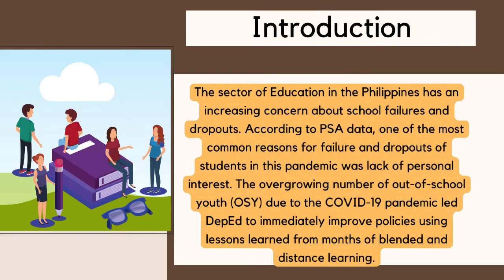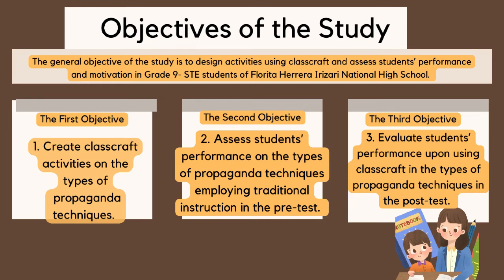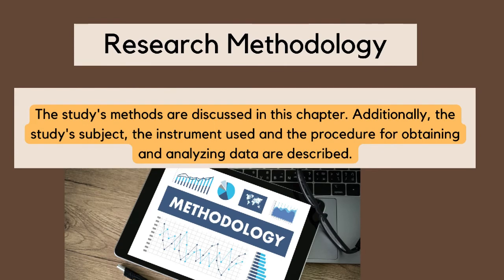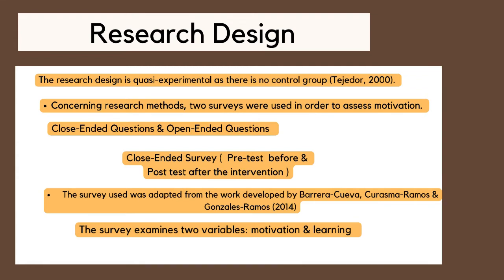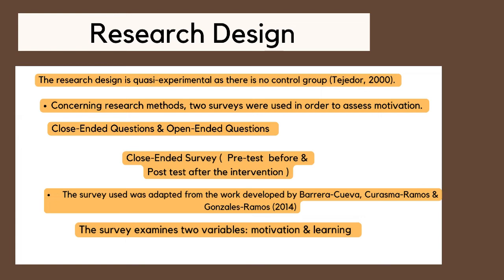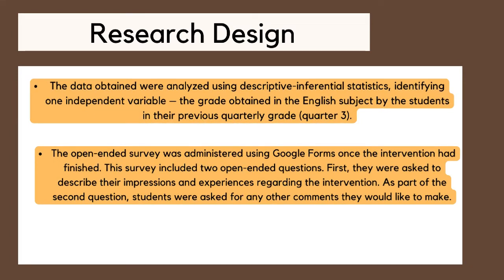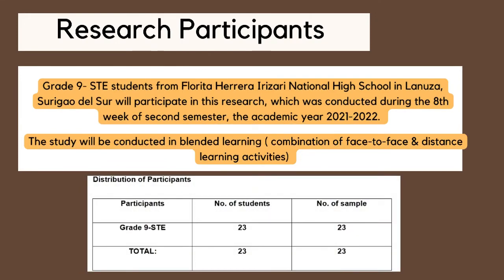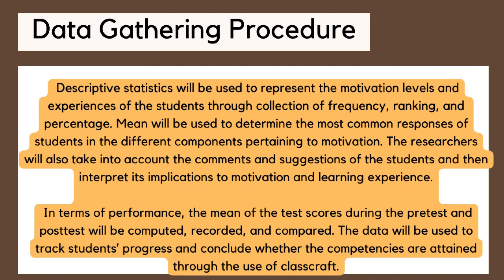CLasscraft to Foster Students' Motivation